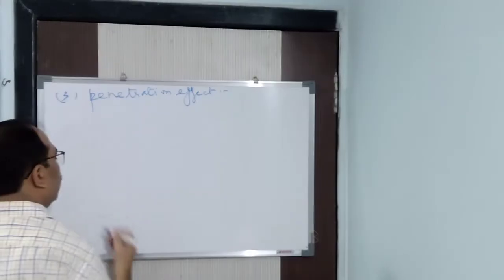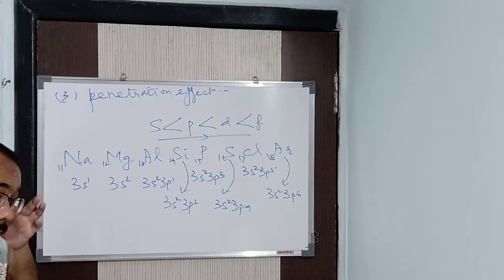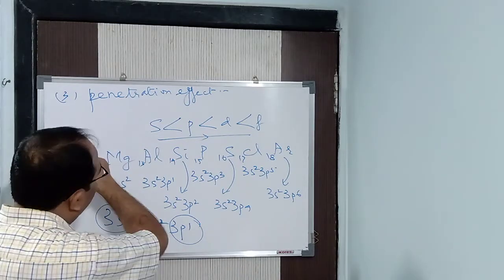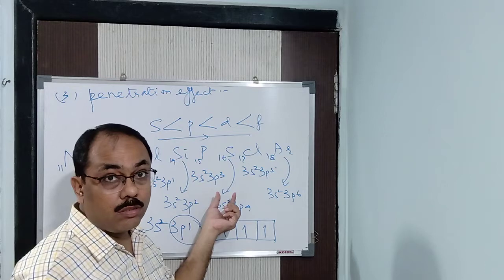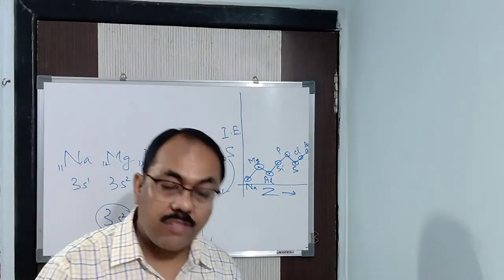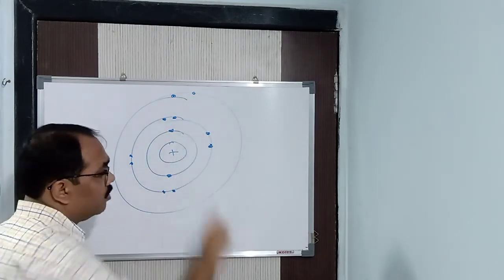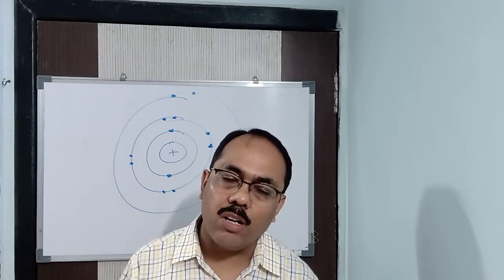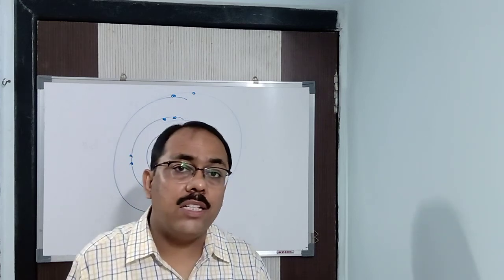Periodic properties part 9